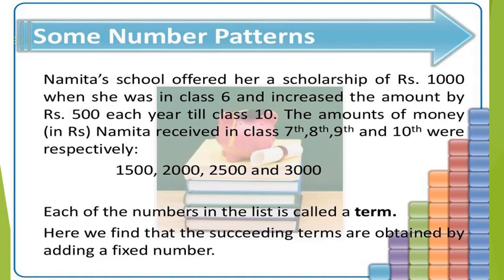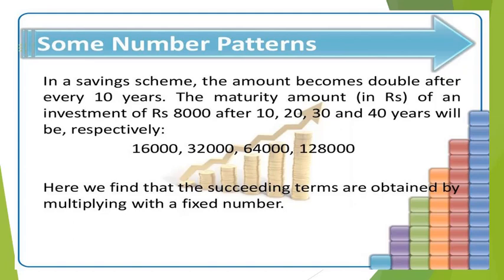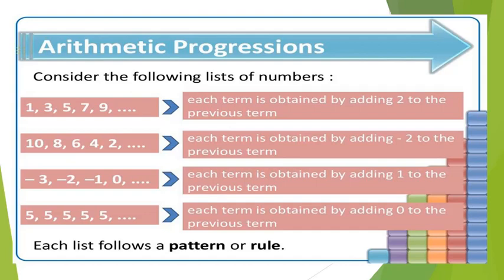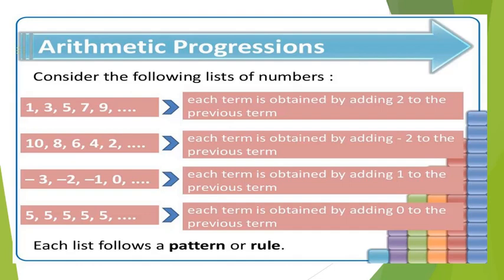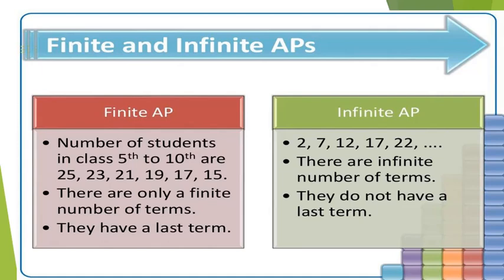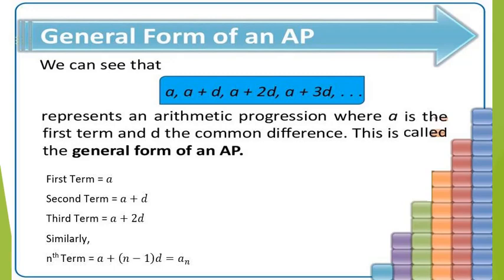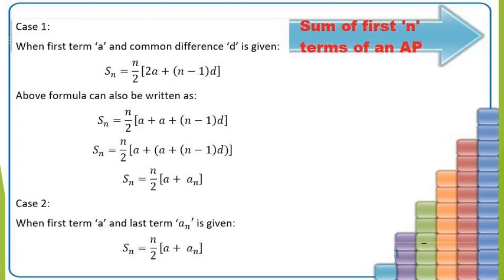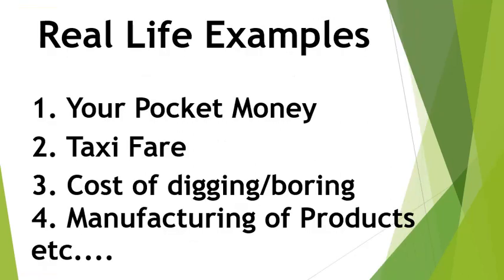Arithmetic Progression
Hello
This video is based on Arithmetic Progression, Chapter - 5 of class X
If you missed your lecture of AP then don't worry just go through it. This video will help you in understanding the whole concept of an AP